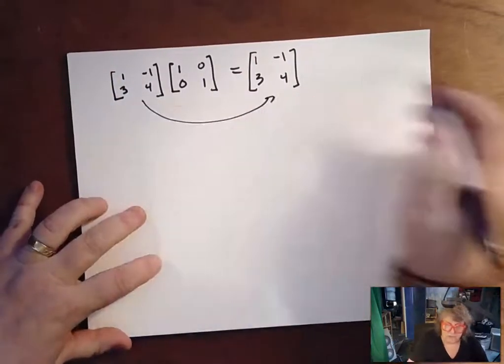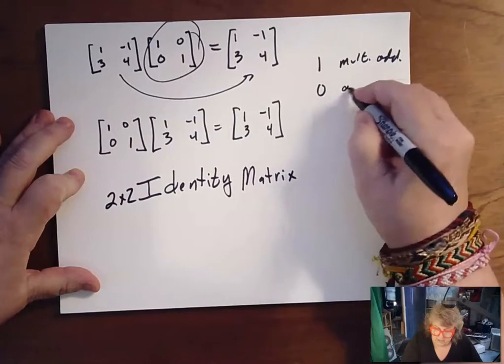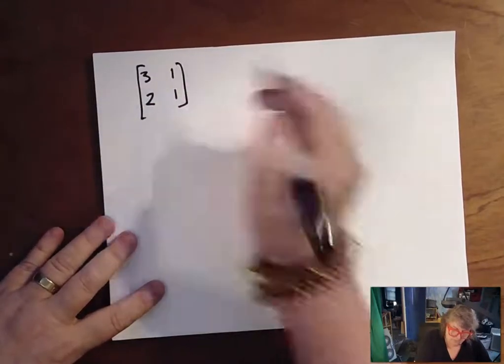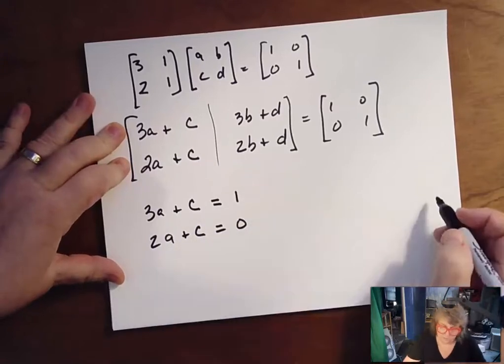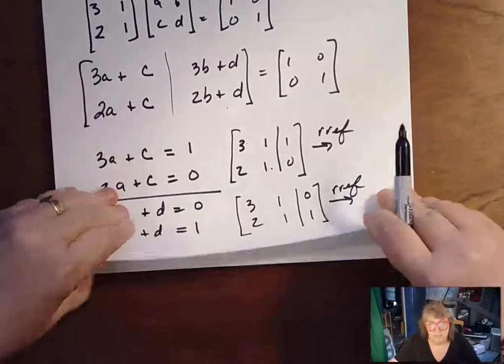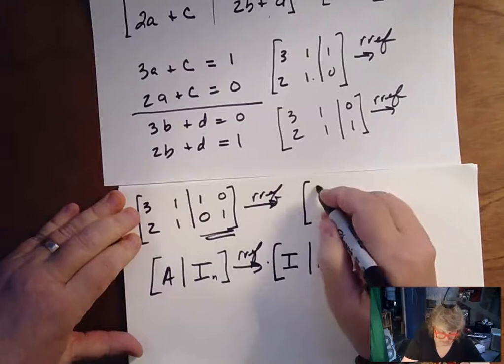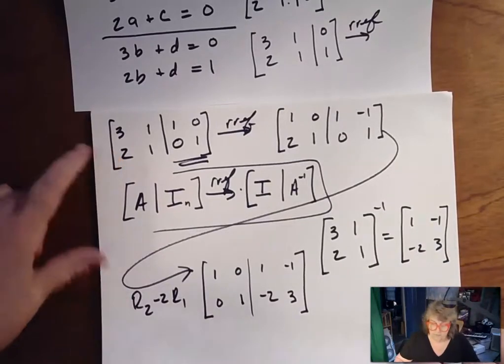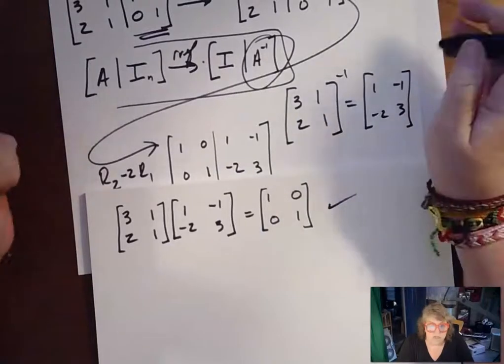Finding the Inverse of a Matrix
Goes through the process of finding the inverse of a matrix.